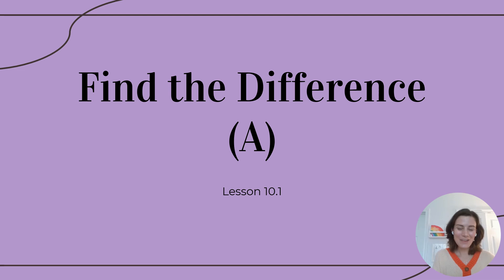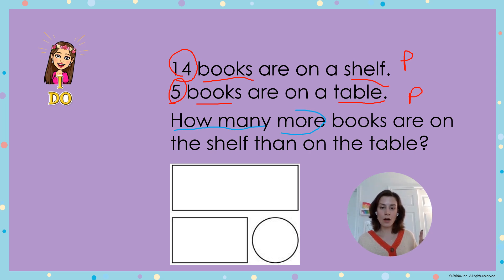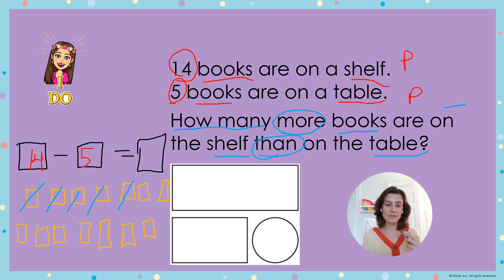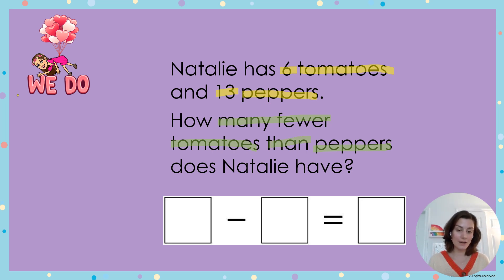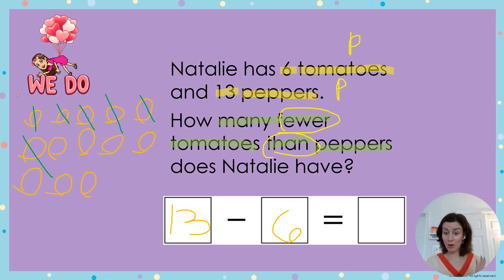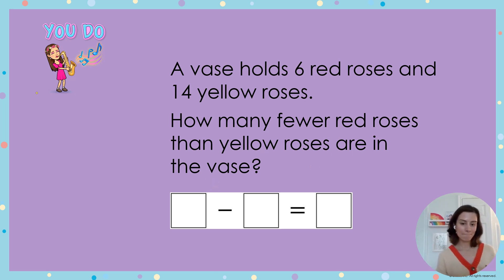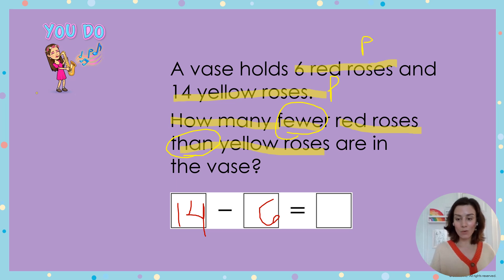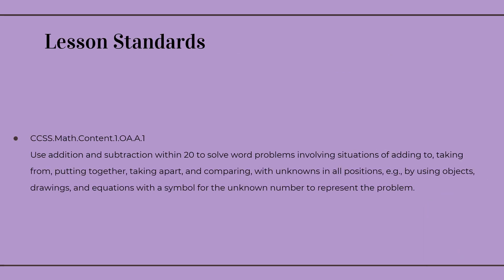Math- Lesson 10.1: Find the Difference (A)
Instructions:
1. Watch Class Recording of Lesson 10.1: Find the Difference (A).
2. Take a picture of your student's We Do Time and You Do Time work.
3. Text, email or Class Dojo the picture to me as proof that your student watched the recording.
All of the above is REQUIRED.